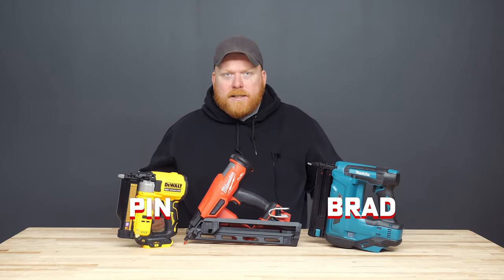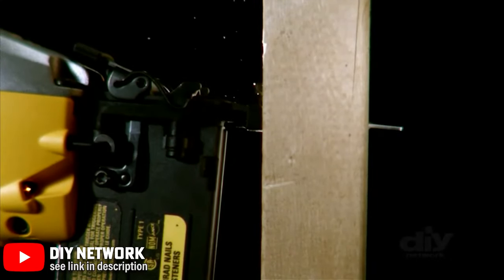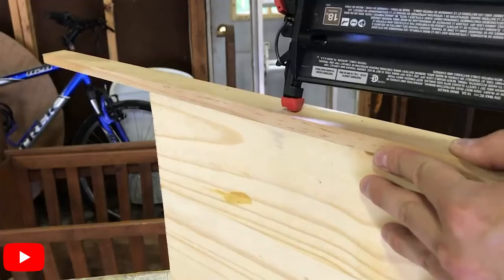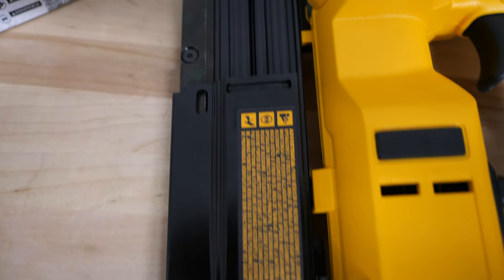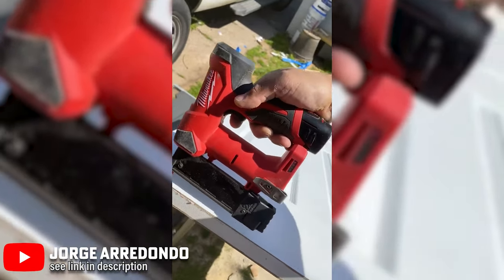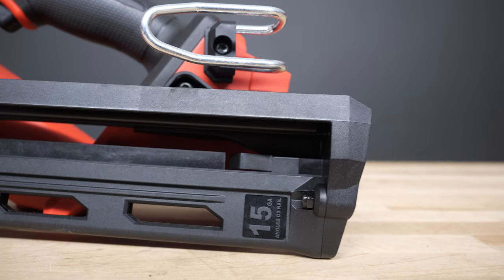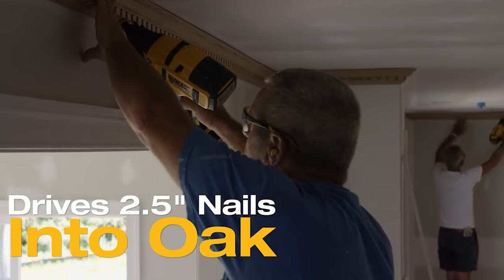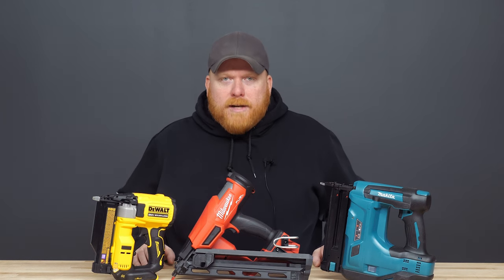Brad vs Pin vs Finish Nailer - Which Do You Choose?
Whether its a brad, pin or finish nailer, all of our customers call all of them finish nailers...  With so many options to choose from, you’re bound to have at least a couple questions on them, and Ohio Power Tool’s here to help you navigate the ins and outs of nailers.